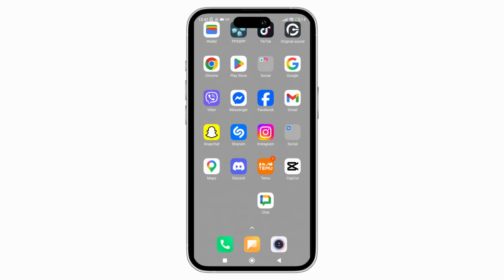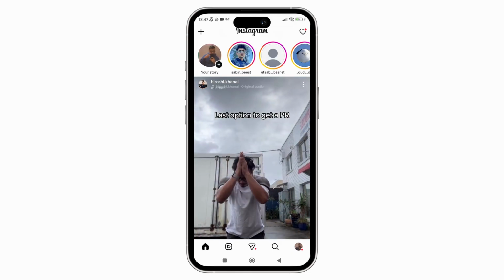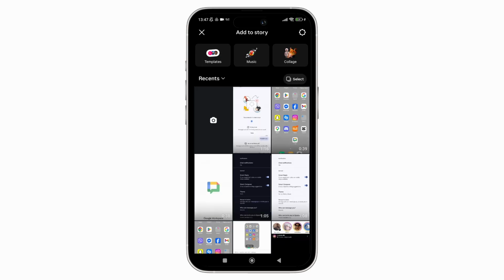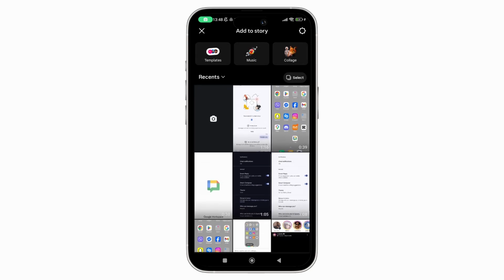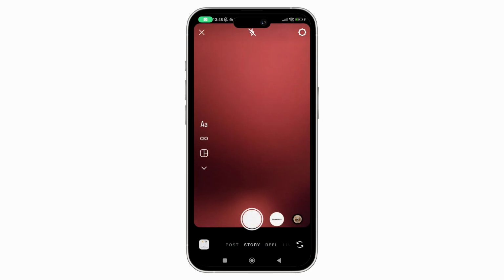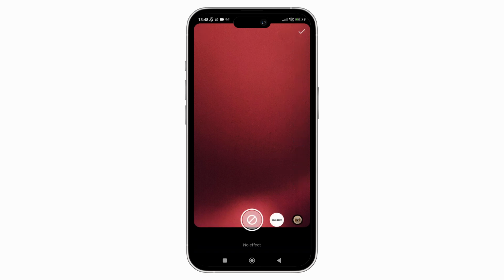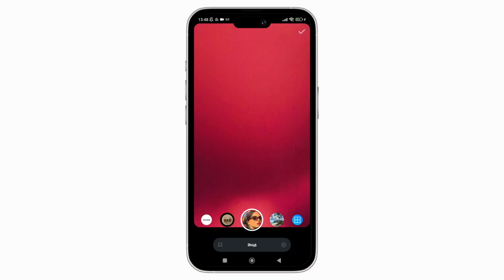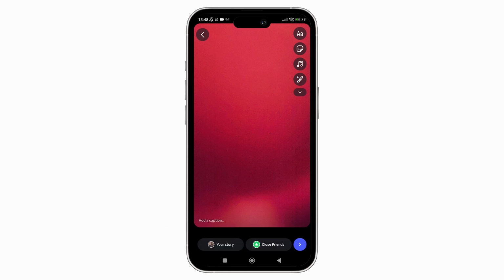How To Add Effect On Instagram Story 2026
Want to make your Instagram Stories more creative and engaging? ✨📸 This step-by-step 2026 guide will show you how to add effects to your Instagram Story, helping you enhance your photos and videos with filters, AR effects, and fun visual features.

What You’ll Learn in This Video:
✅ How to add effects to Instagram Stories in 2026
✅ How to browse and search for new Instagram Story effects
✅ Using filters, AR effects, and camera effects
✅ How to save your favorite effects for quick access
✅ Tips to make your Stories more engaging and professional

Whether you're sharing daily moments, promoting your brand, or creating content for your followers, this tutorial will help you take your Instagram Stories to the next level.

📌 Chapters:
⏱ 0:00 - Introduction
⏱ 0:10 - How To Add Effect On Instagram Story